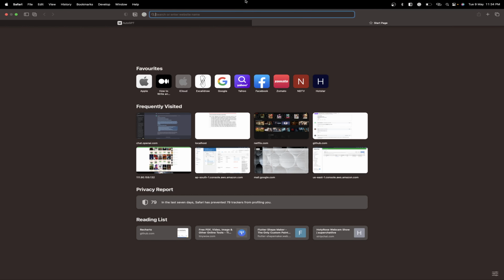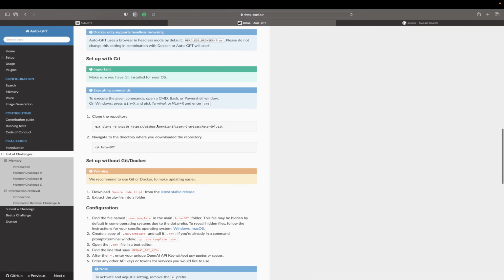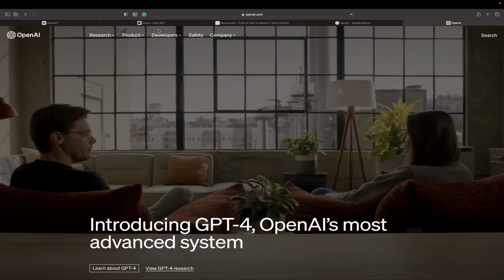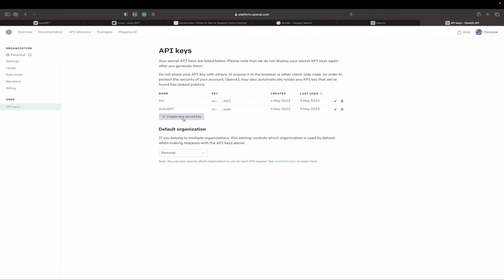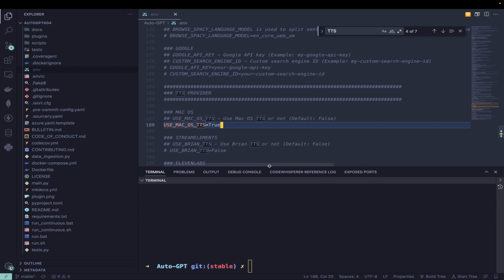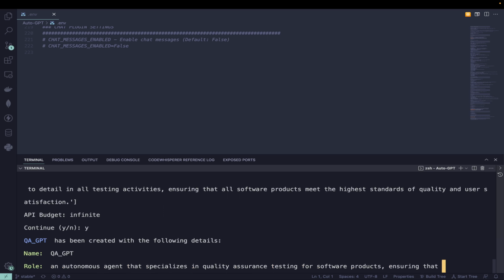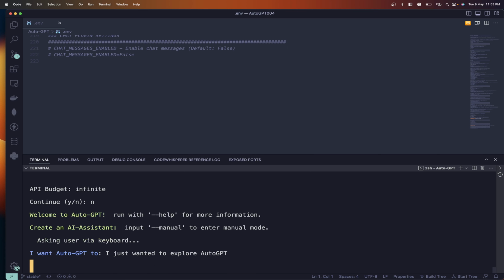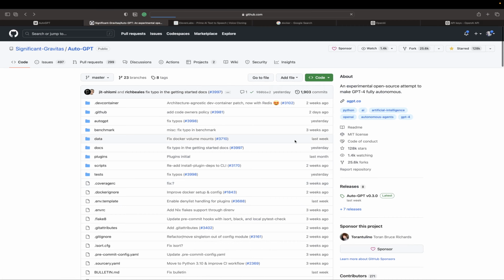AutoGPT Setup from Scratch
In this tutorial, you will learn how You can streamline or automate your workflow by listing your specific goals. Auto-GPT will generate a list of prompts to fulfill your tasks. For example, if you’re a developer or a programming enthusiast, you can use Auto-GPT to assist you with writing code. Just as ChatGPT can be used for programming, Auto-GPT can help you generate entire code snippets based on a natural language prompt.

My username on the web: itsmaheshkariya